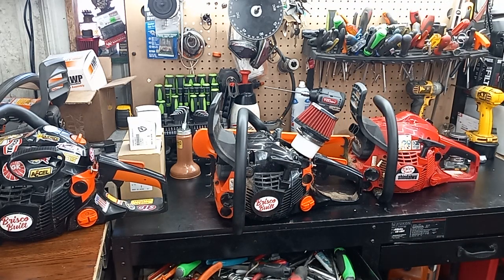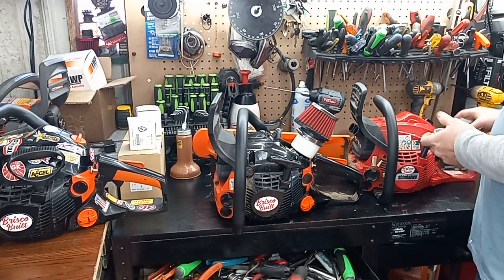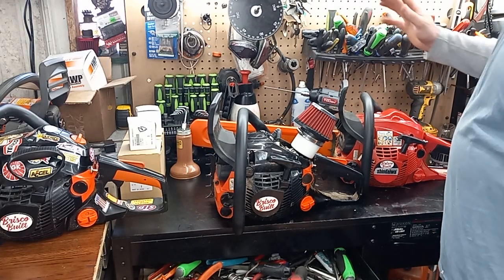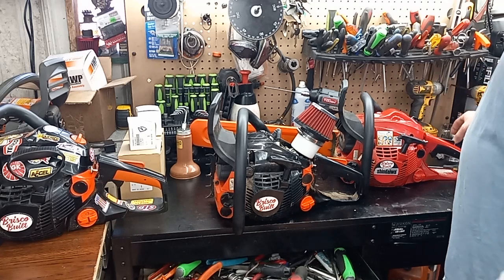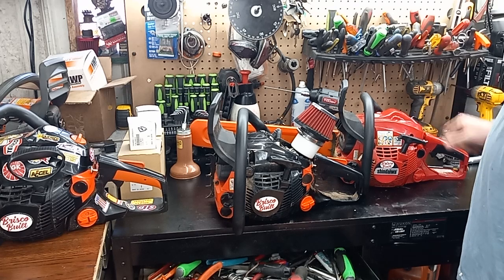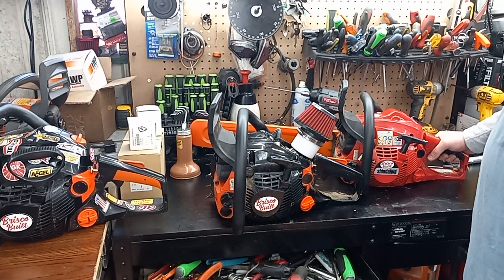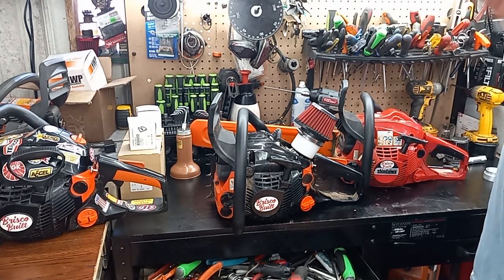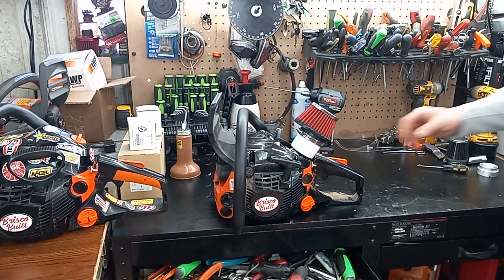the plan for today